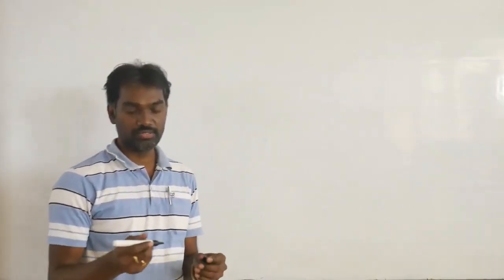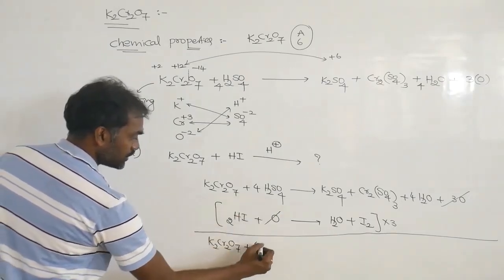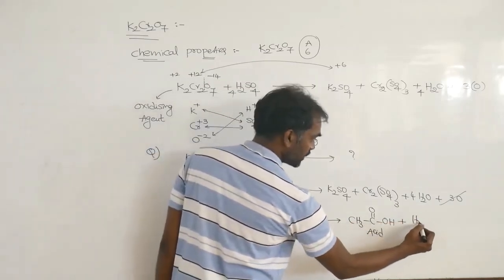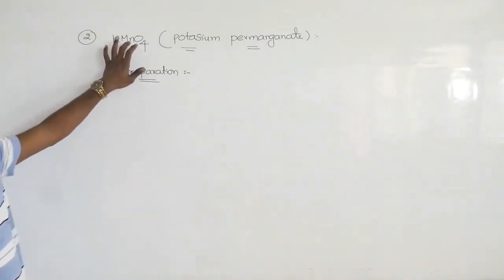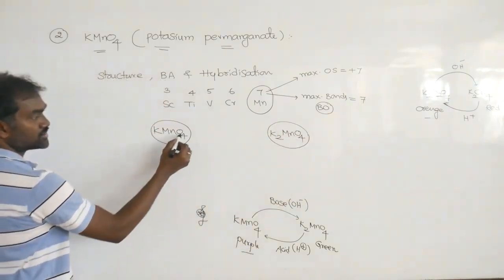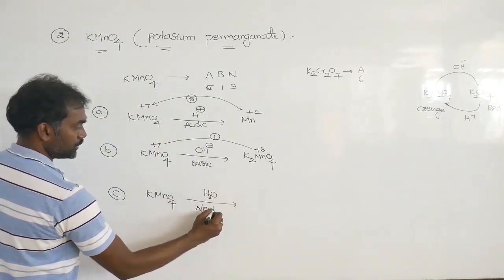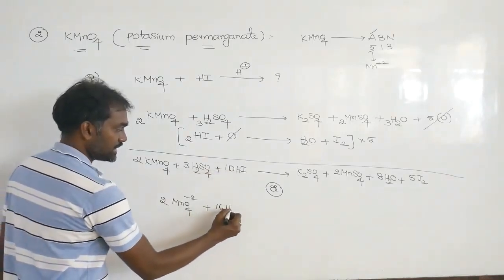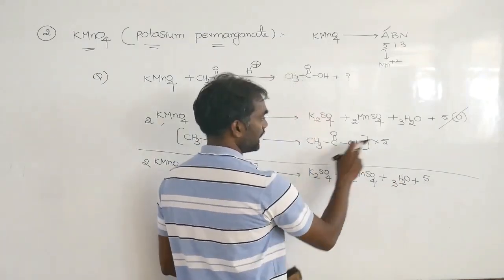Konnur's PU 2 Theory | Chemistry | D-Block Elements | Part 05